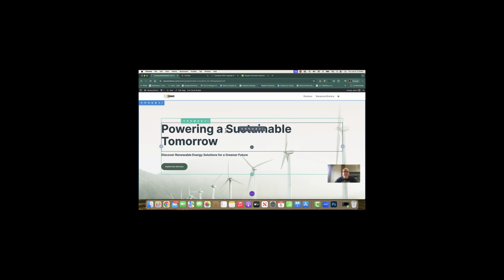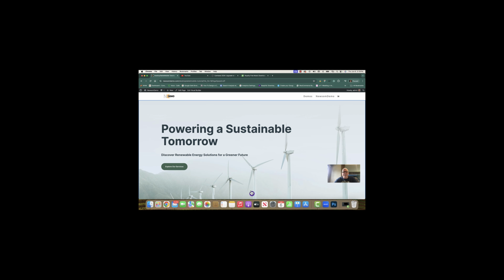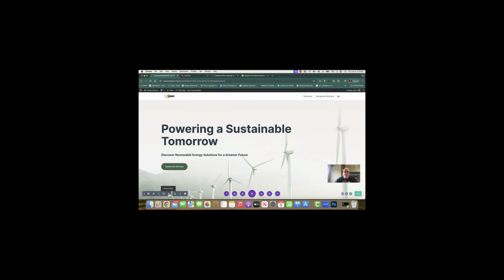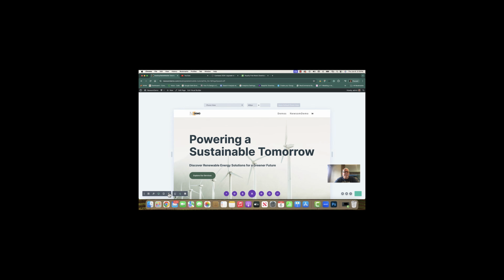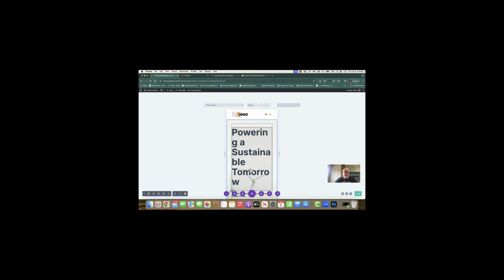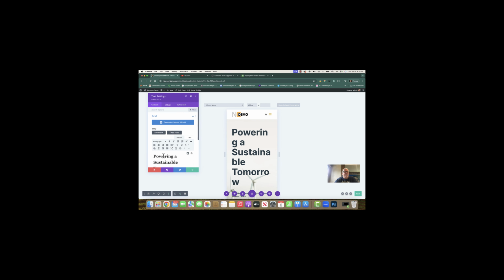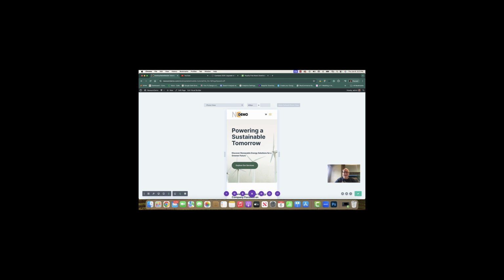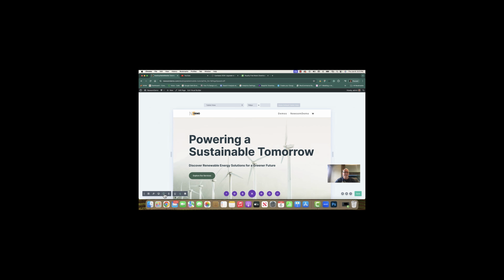Divi Across Different Devices